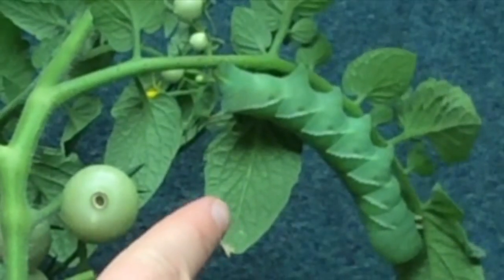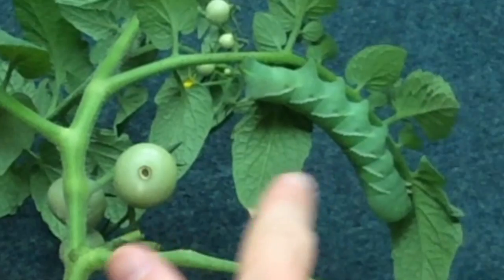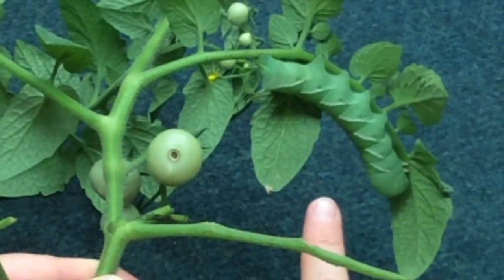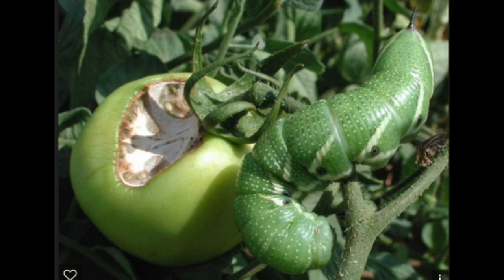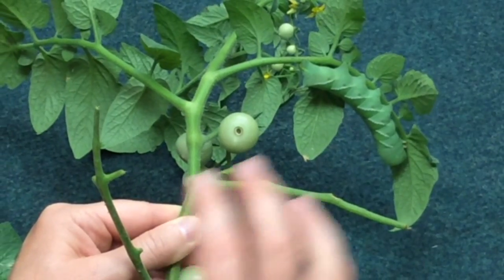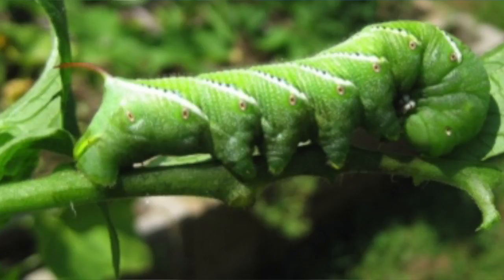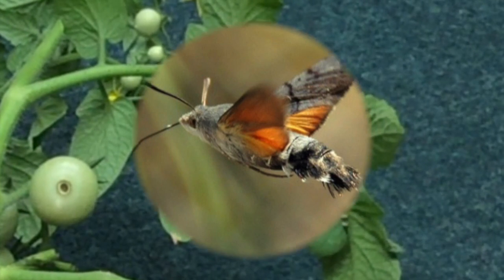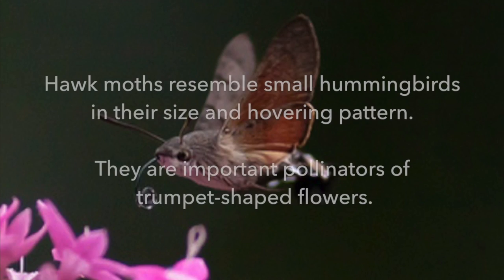Gardening Power to the People: Hornworm—When Tomatoes Go Bad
This huge caterpillar is eating my tomatoes! What is it and what can I do about it?